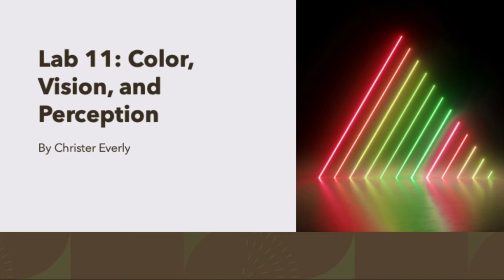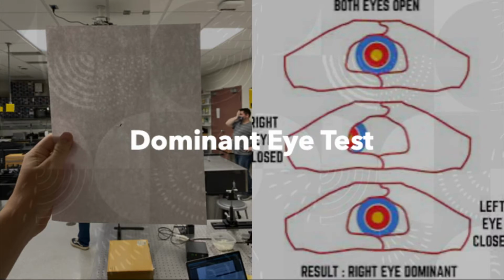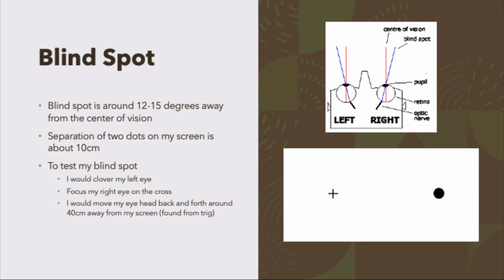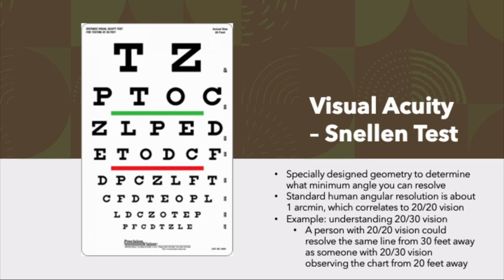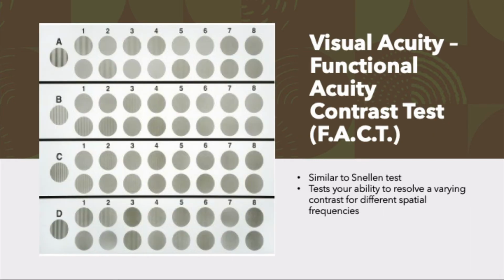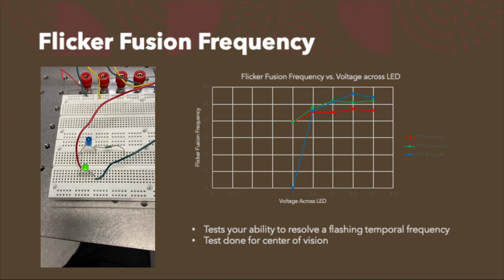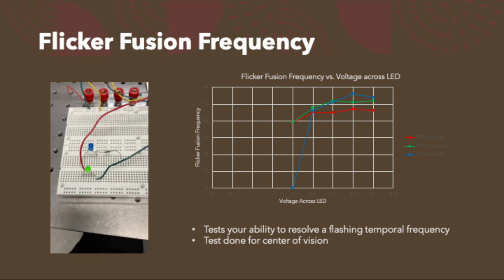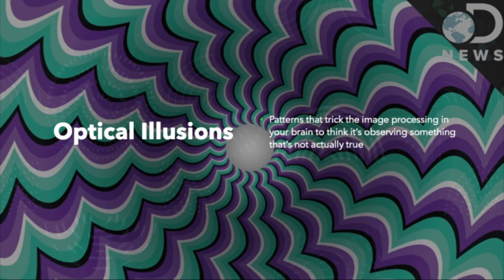Lab 11: Color, Vision, and Perception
OPTI 471B
Professor: Hong Hua
Student: Christer Everly